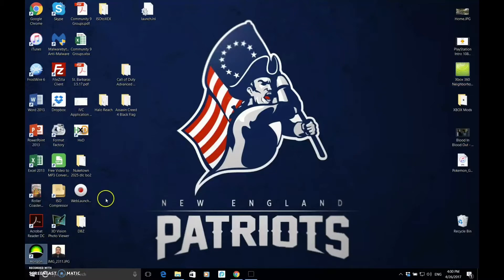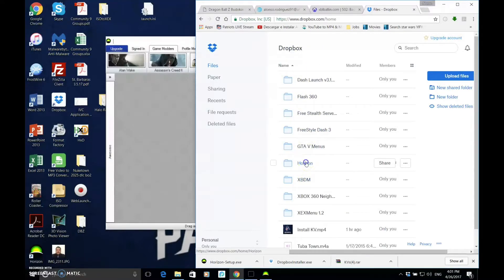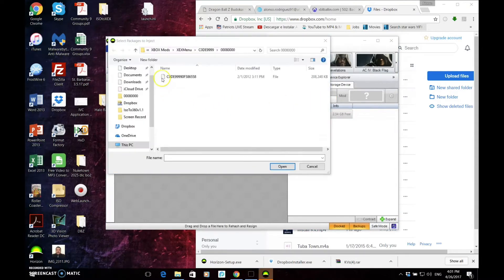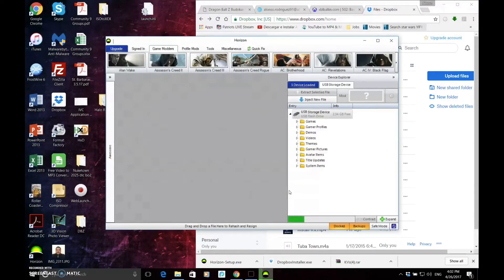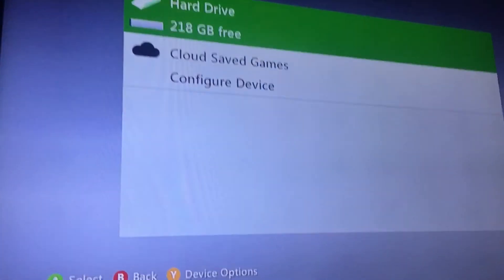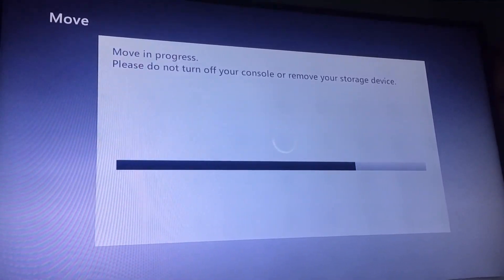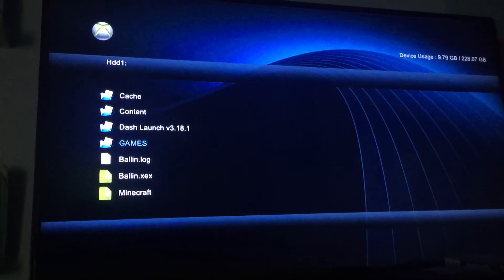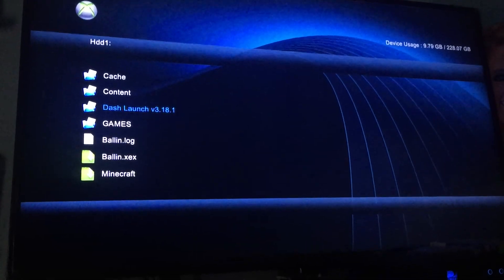RGH Tutorials #1: How To Install XEXMenu 1.2 onto Your RGH Xbox 360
FRAUD KV Seller: !DO NOT BUY!